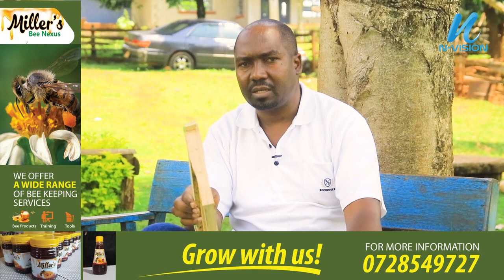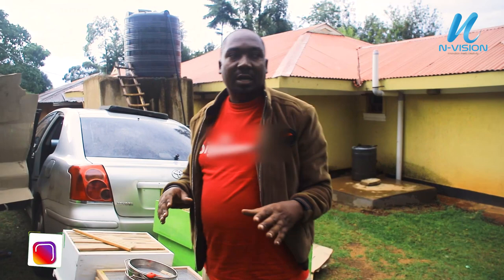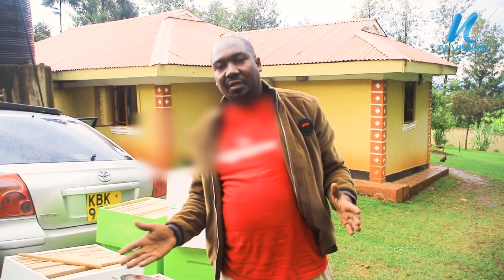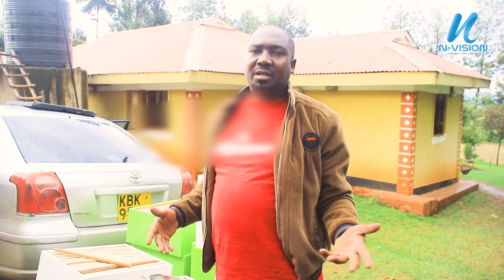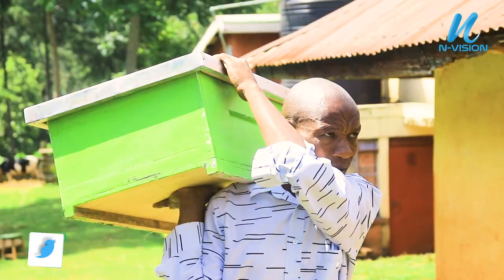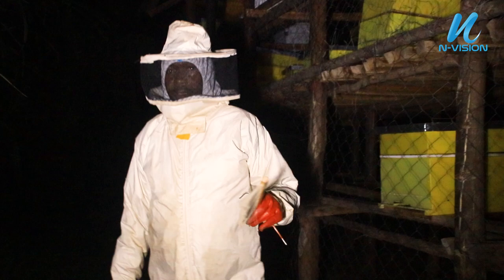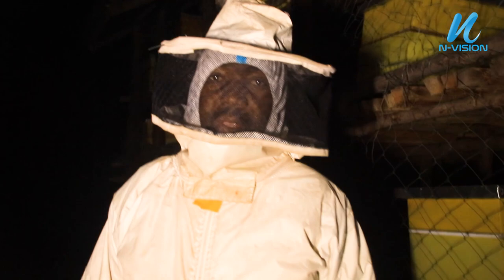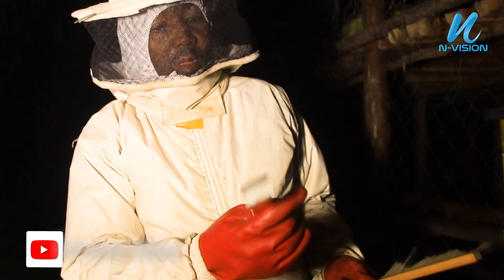INSIDE THE APIARY | How to Harvest 90 pounds of PURE GOLD Honey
Beekeeping is a profitable venture anybody can venture into.
Apiary House plan is available for you in PDF.
0:50 - Bee drifting.
2:30 - Harvesting Honey
6:44 - (GOLD PURE HONEY)